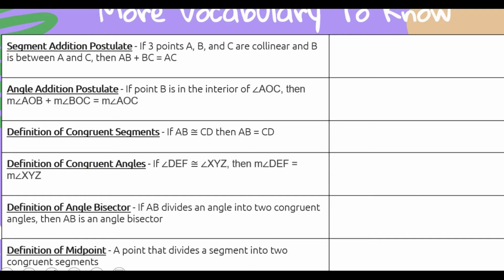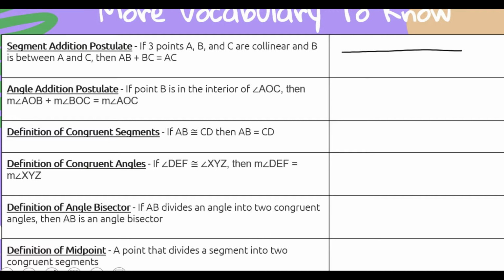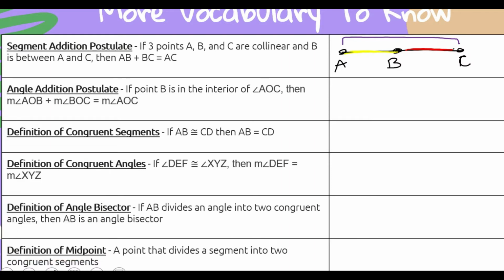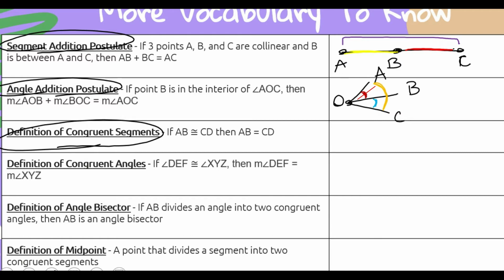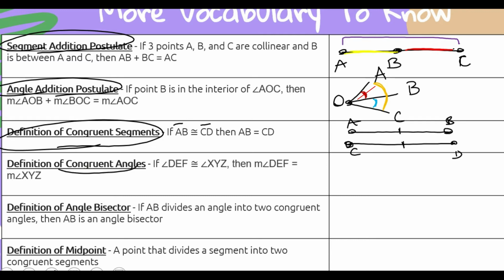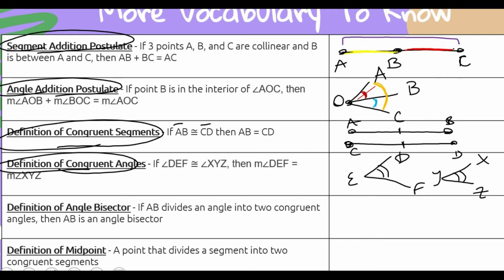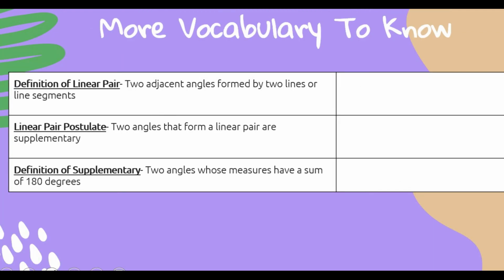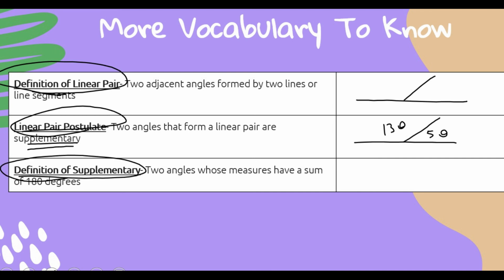Geometry Postulates & Definitions